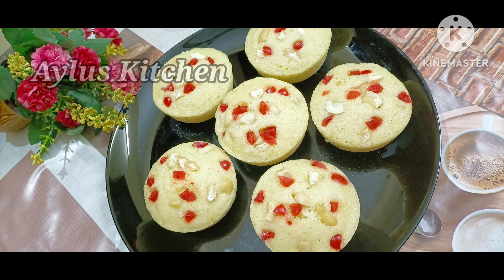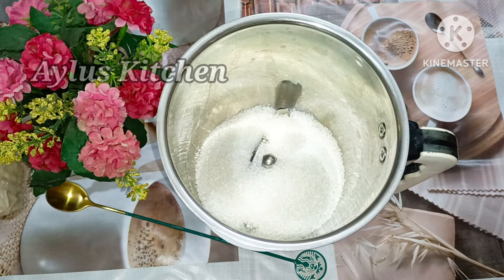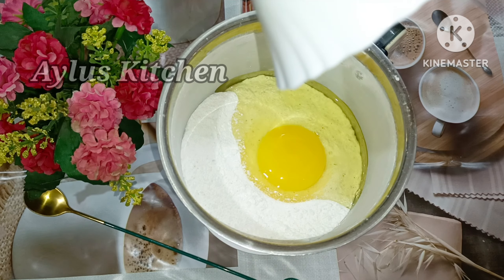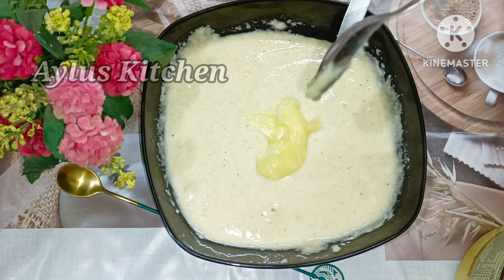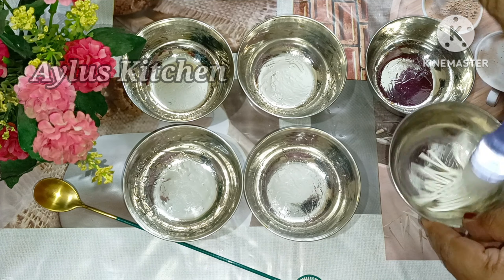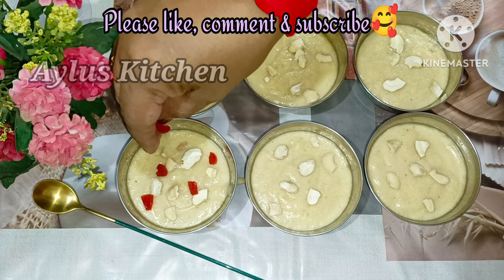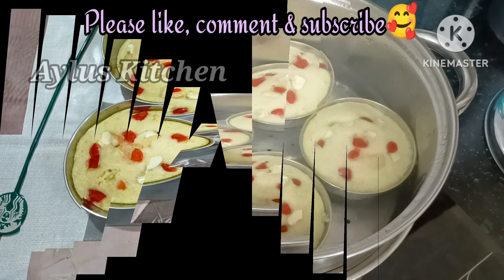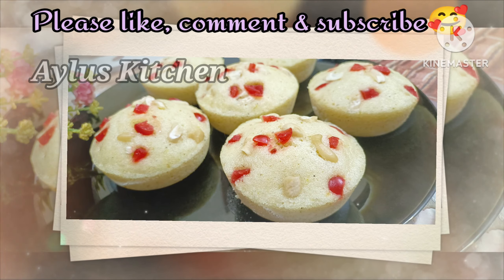💯ചായ തിളയ്ക്കുന്ന നേരംകൊണ്ട് ഒരു കിടിലൻ cup cake🤤അതും വീട്ടിലുള്ള 3 ചേരുവകൾ മാത്രം ഉപയോഗിച്ച്👌